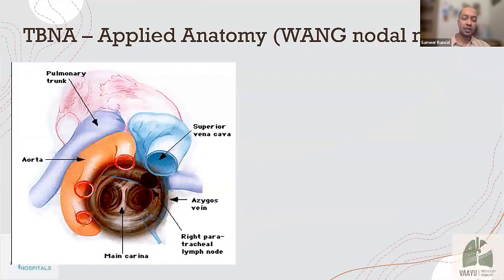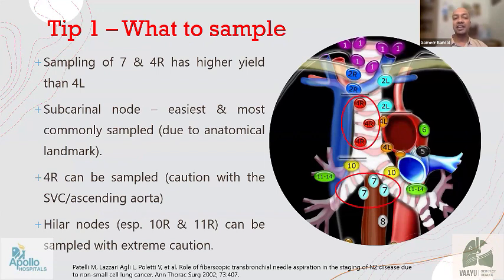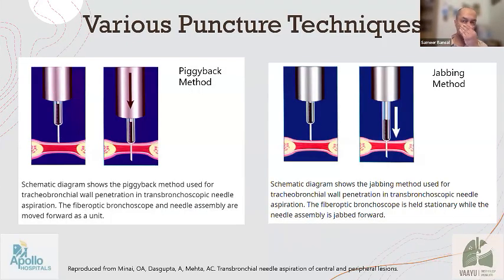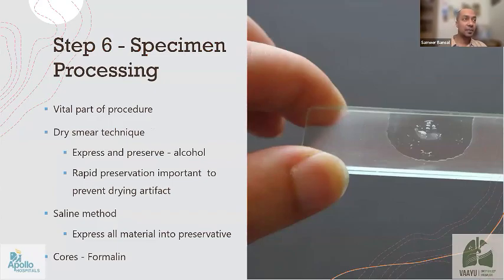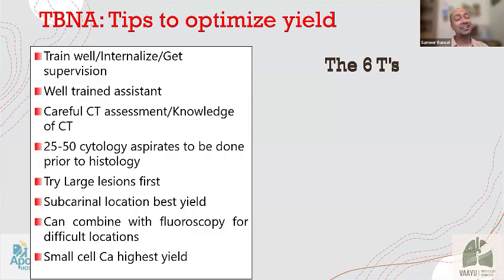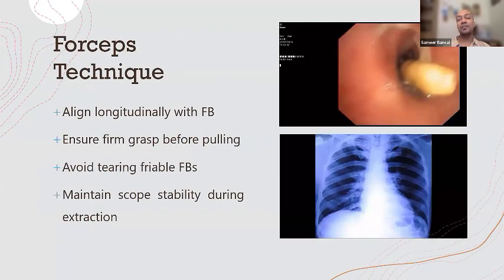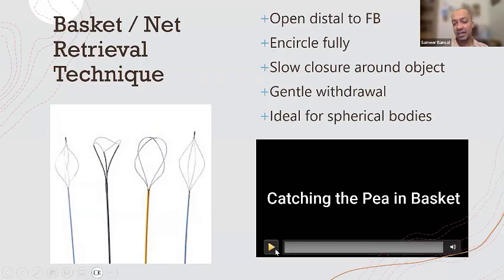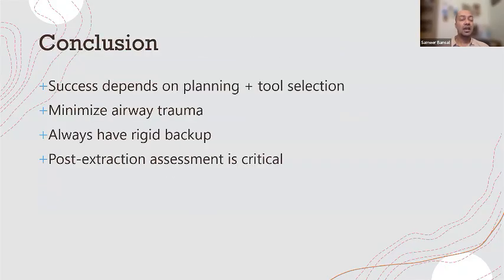Module 5 - TBNA and Foreign Body Removal